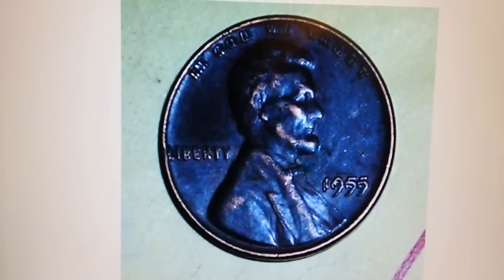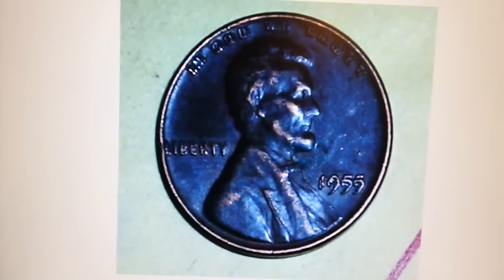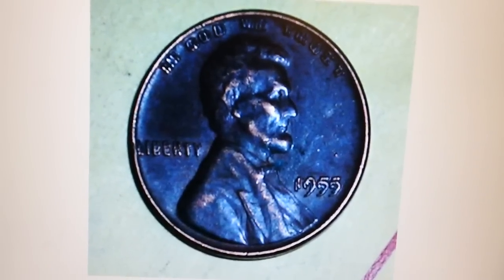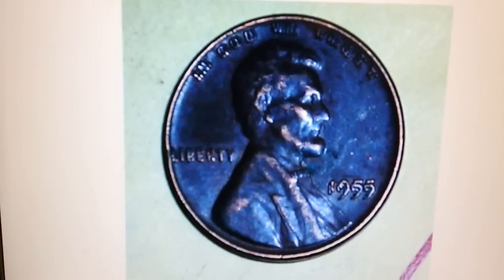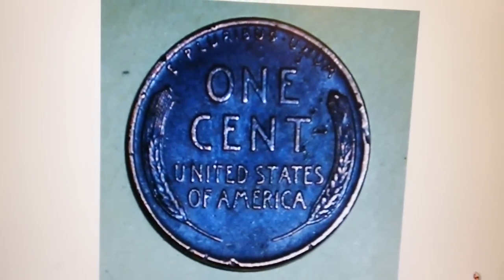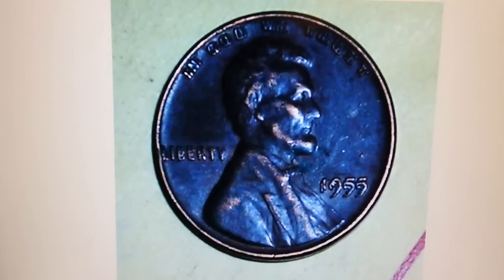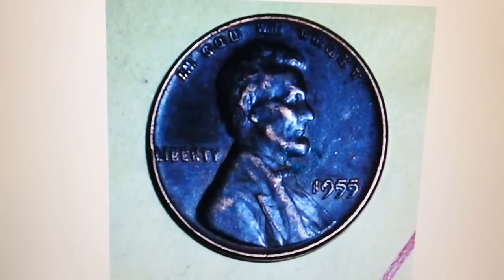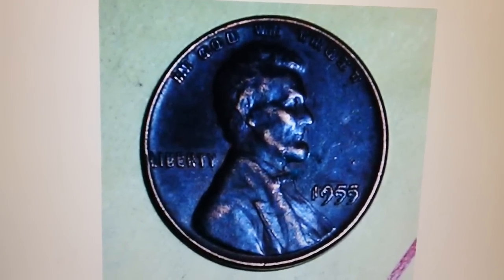Collector Finds Amazing 1955 Doubled Die Lincoln Cent in Bank Box! Instant Payday!